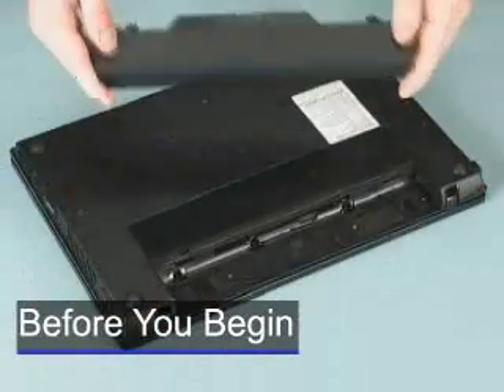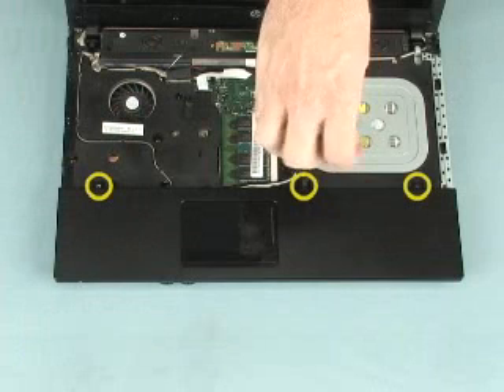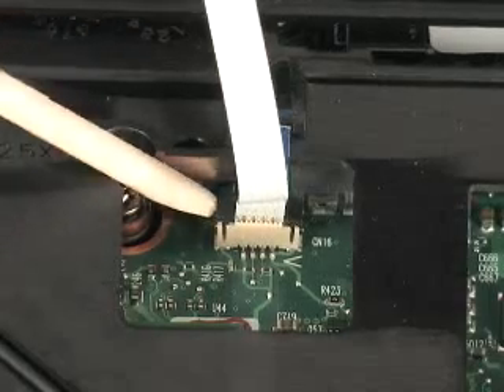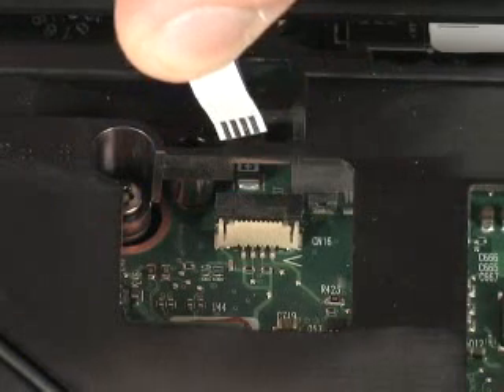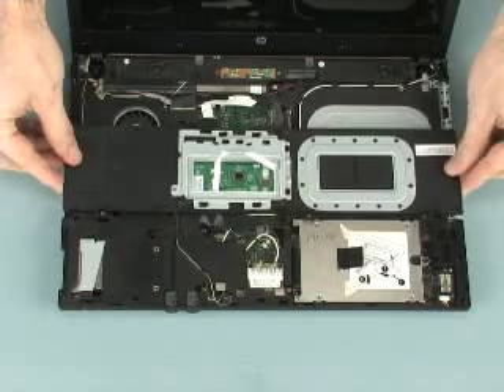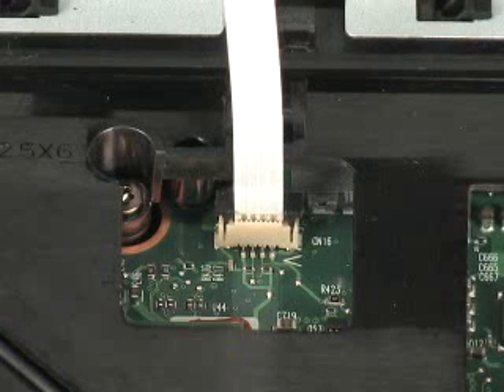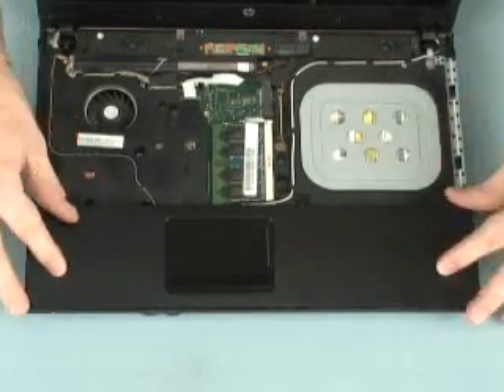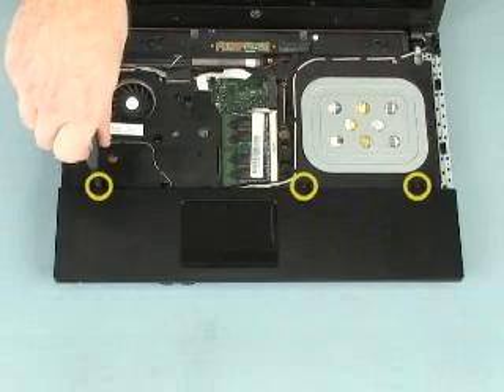Video hướng dẫn thay chuột, touchpad HP ProBook 4410S, 4411S, 4415S, 4416S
Video hướng dẫn thay chuột, touchpad HP ProBook 4410S, 4411S, 4415S, 4416S ban phim-Keyboard HP Probook 4410S, 4411S, 4413S, 4414S, 4415S, 4416S, 4326S